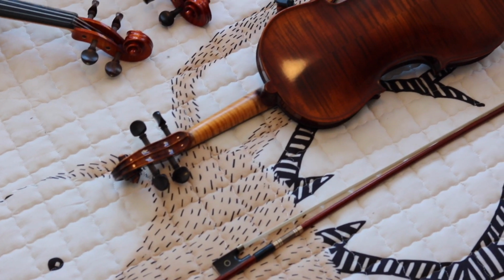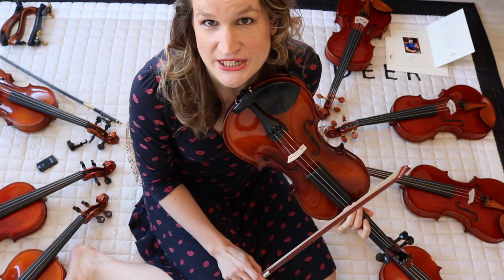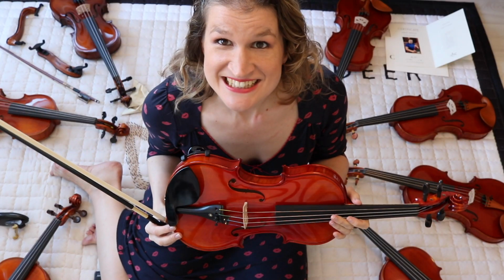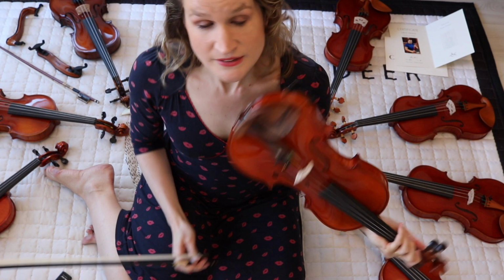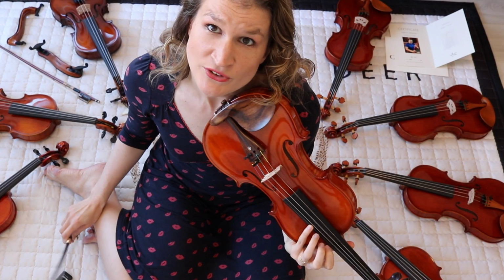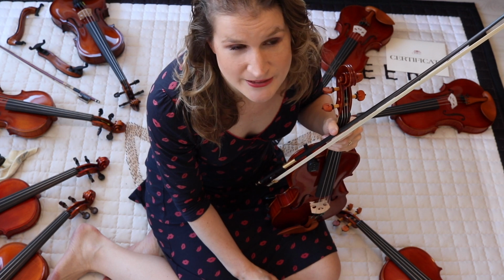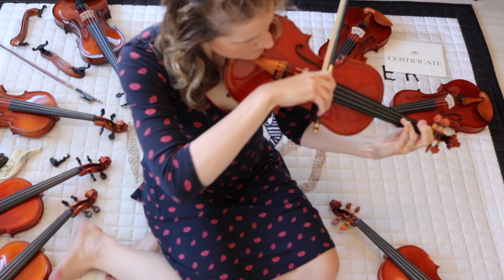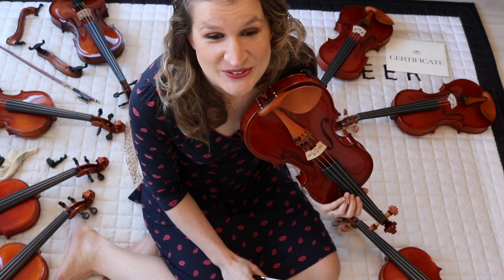ALL SOLD Selling my Personal Violin Collection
UPDATE: All violins are sold! to be the first to know if I have some special bow or violin for you.

Video content:
02:01 Violin nr 1 including a case, Fiddlerman Hybrid bow and carbon shoulder rest
03:43 Violin nr 2 (Zlata's travel violin)
05:41 Violin nr 3 (the beautiful red one)
08:01 Violin nr 4 (the beautiful honey one)
10:27 Deraha violins
16:10 Deraha violin nr 13
17:07 Deraha violin nr 14
12:44 Deraha violin nr 15
18:03 Deraha violin nr 16